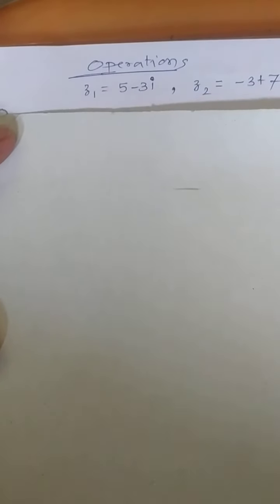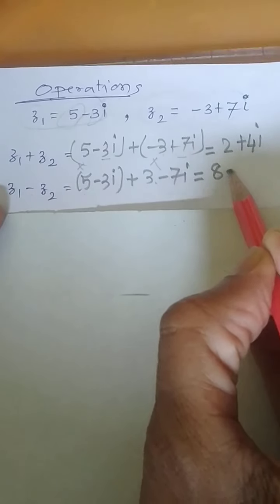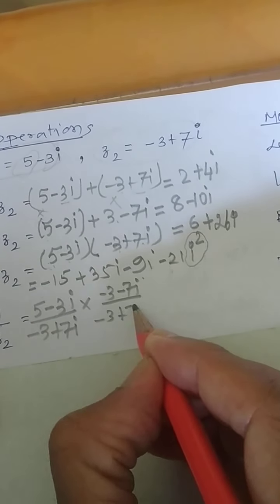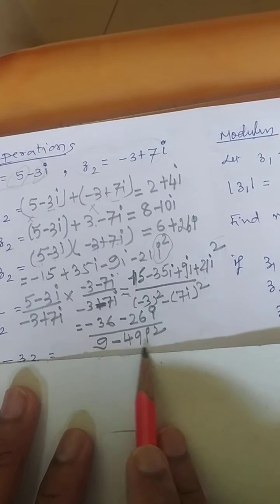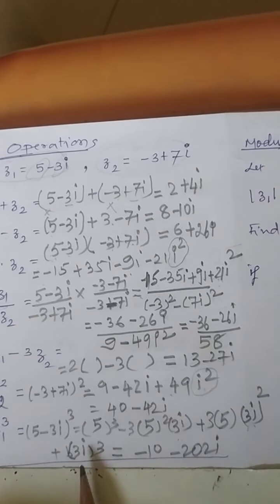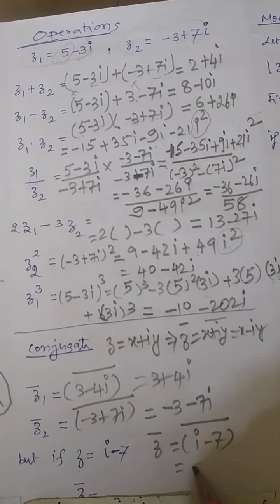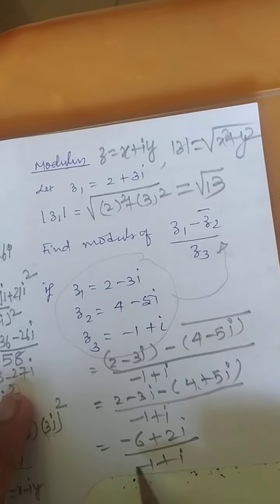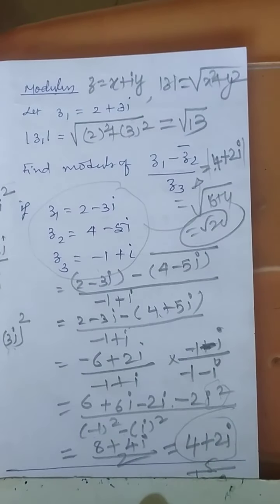2. Operation on complex numbers